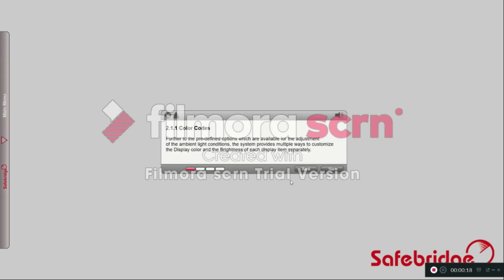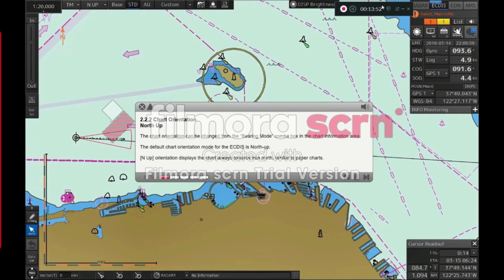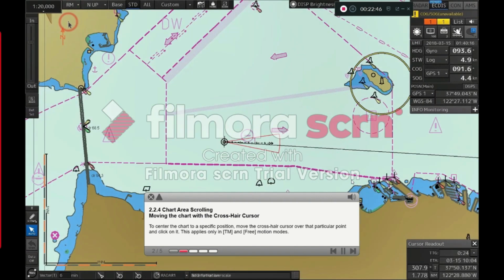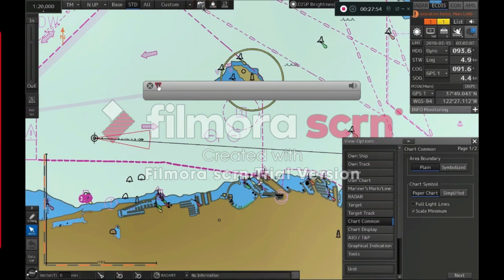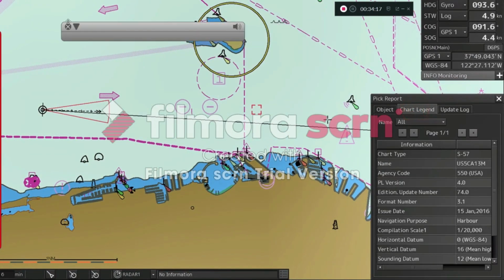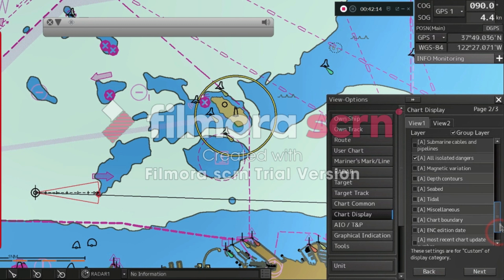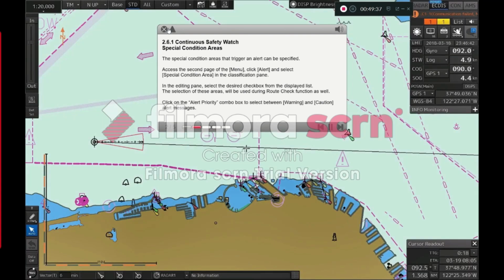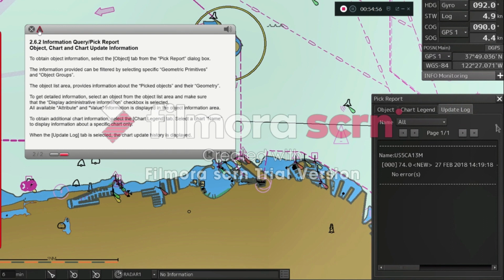How To Use JRC ECDIS | BASIC FEATURES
ECDIS JRC JAN 9201/7201

BASIC FEATURES

This chapter explains the procedure for adjusting the display to your personal requirements

- Adjustment to Ambient Light Conditions

- Basic Chart Operations

- Display Filters & Chart Symbols

- Depth Shades

- Safety Depth

- Special ENC Functions